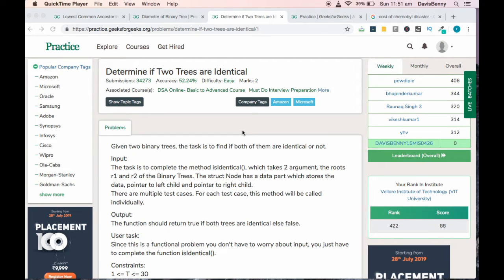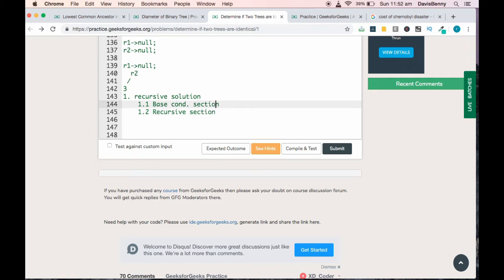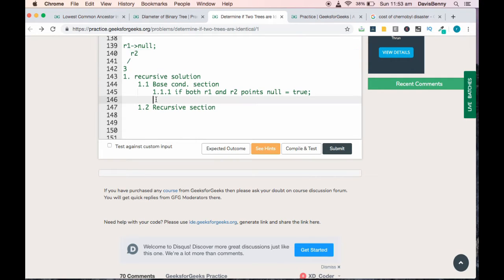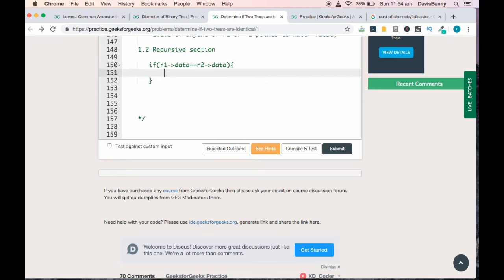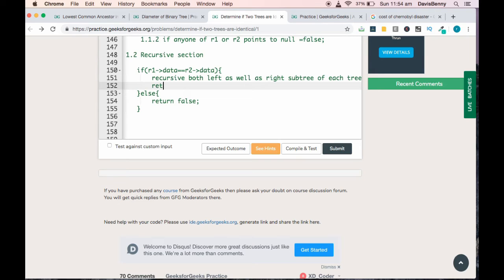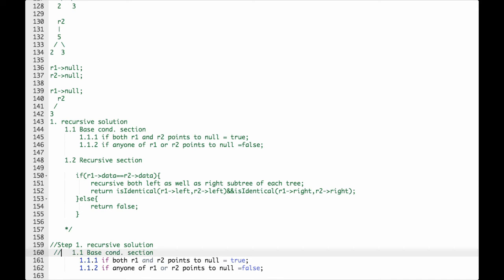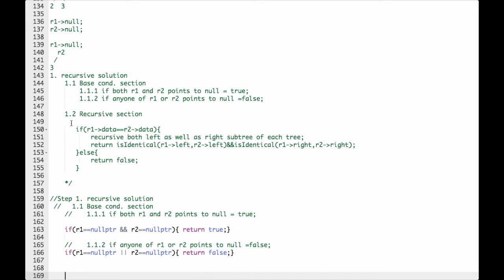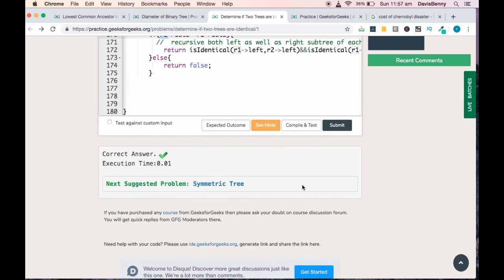Problem 37 - Easy - Check whether the trees are identical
Problem 37 of 101- Check whether tree is identical